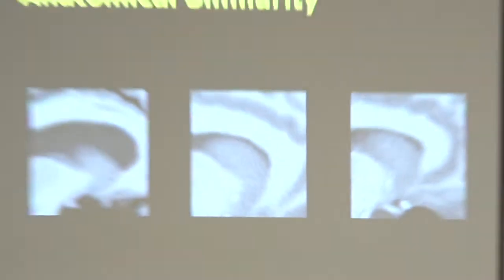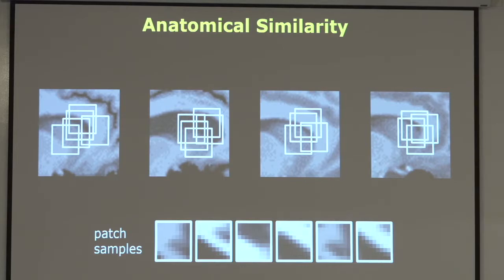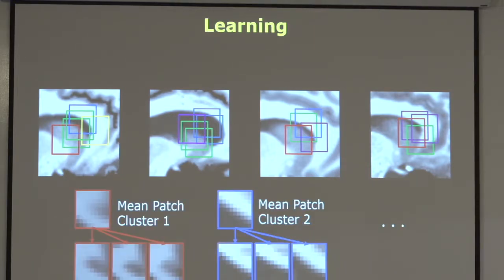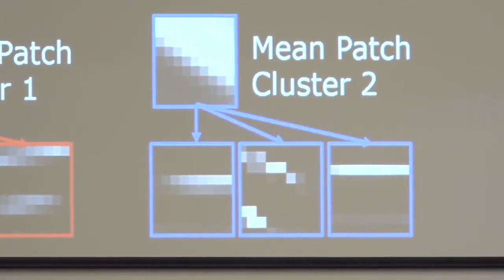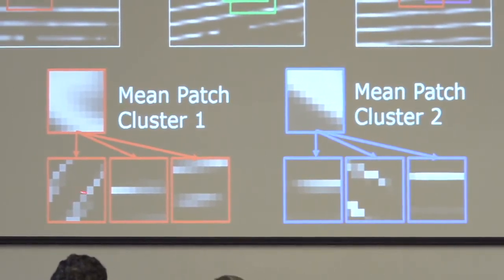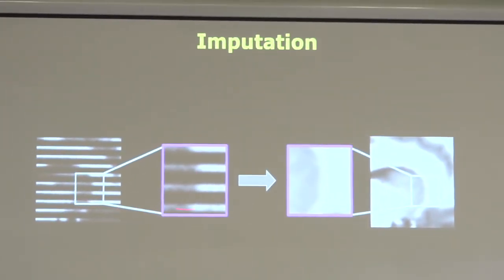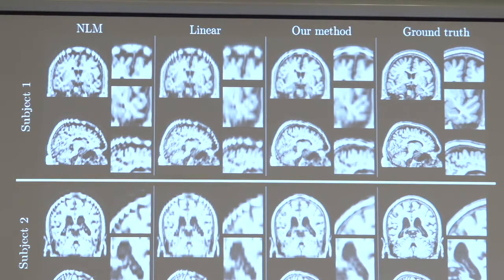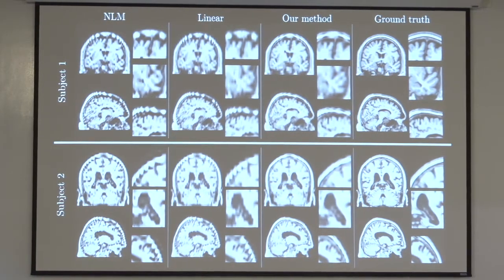2017 Freesurfer Symposium: Polina Golland (11/11)